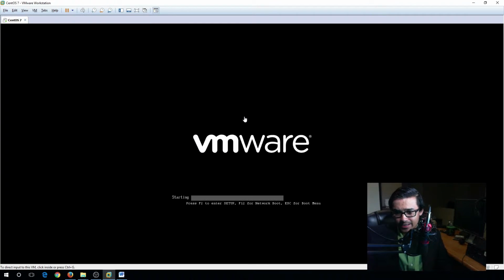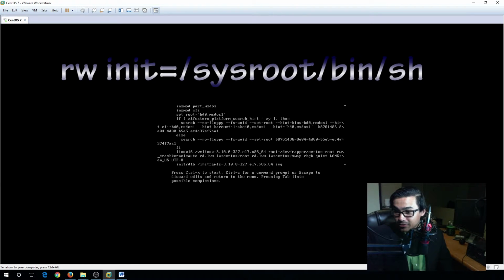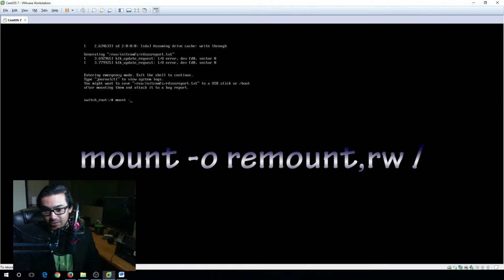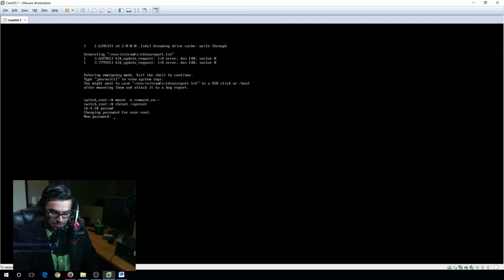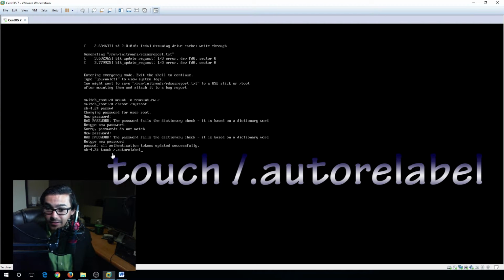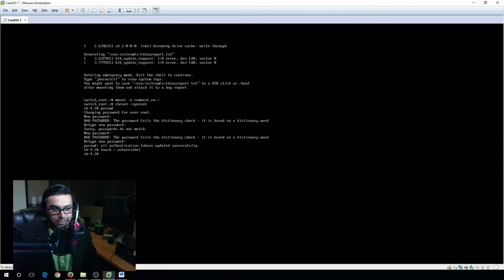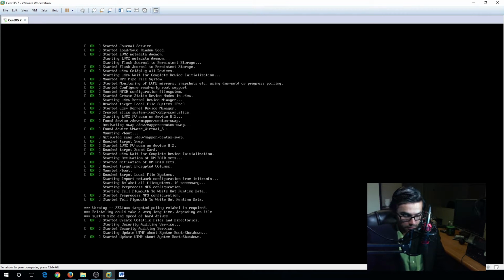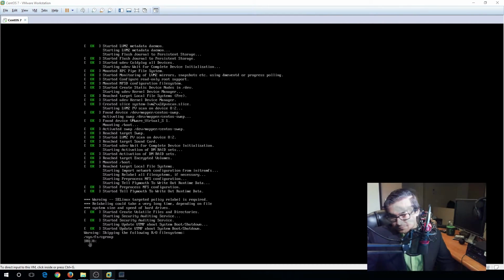100 Sub Special: Reset Root Passwd CentOS 7 through GRUB!!!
A big thanks to all of my supporters in my channel's creation. I hope to get more videos out to you all and hope that they help.
This covers how to reset a root password if you don't have access to that system's information (i.e. The administrator left the company without documentation), and you have physical access to the machine. PLEASE proceed with caution and make sure that you test this BEFORE you do it on a system that has critical data. I cannot take any liability if damages ensue, so make sure that you cover your bases. (This process changed for me recently, so make sure to test).